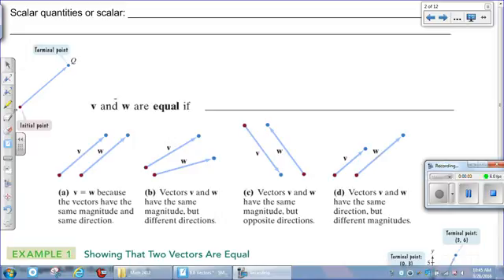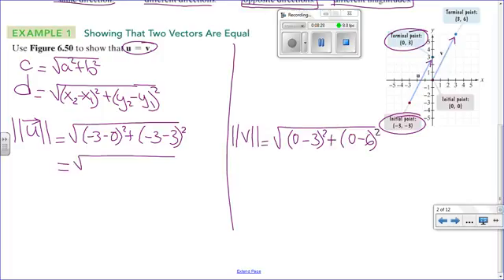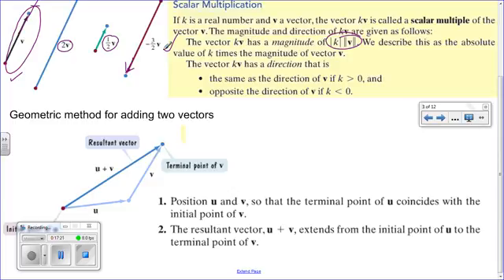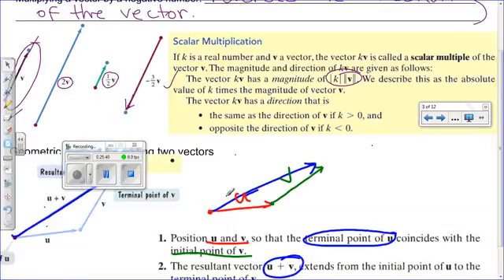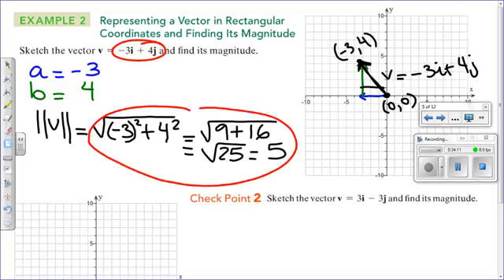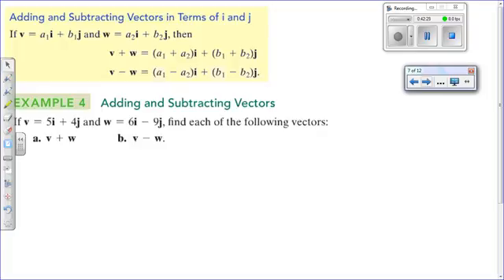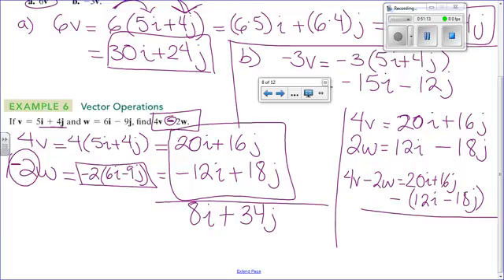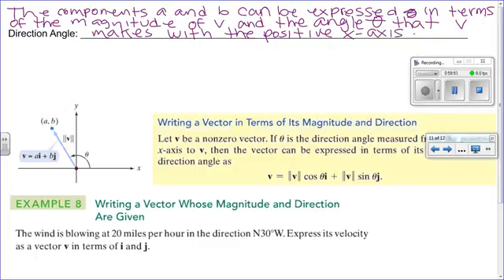6.6 Vectors PART 1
Dual Precalculus lesson covered on M 3/28 during 2nd period